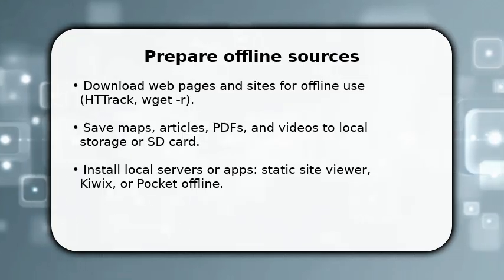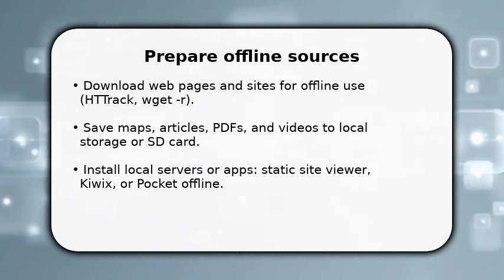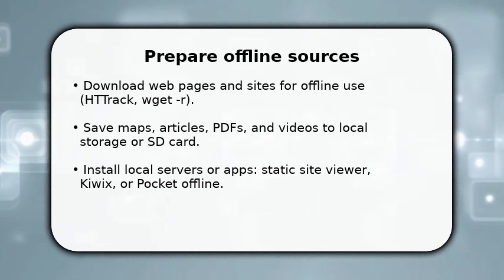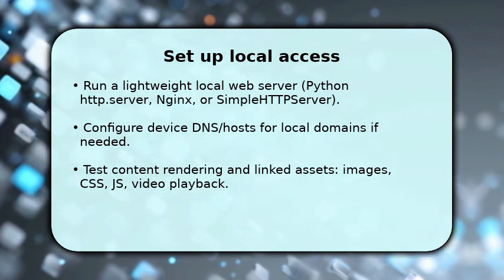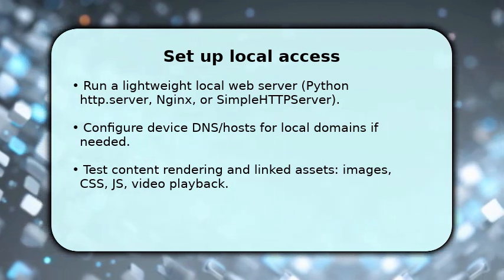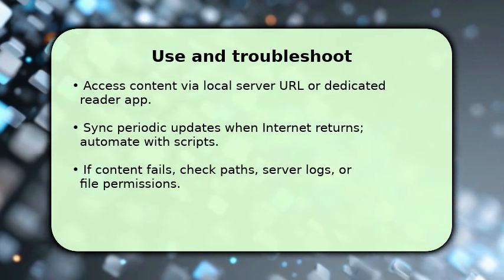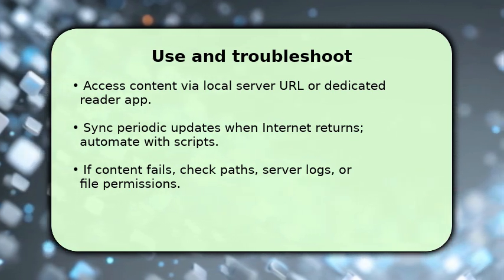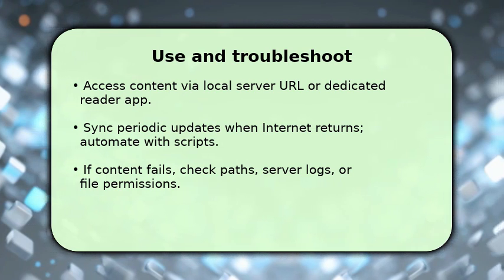How to Use Offline Internet - Easy Guide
Dive into the world of offline internet browsing without missing out on your favorite online activities. This easy guide will walk you through setting up an Android device to access cached web pages, ensuring that even when disconnected from Wi-Fi or cellular data, essential websites and apps remain accessible for quick reference.